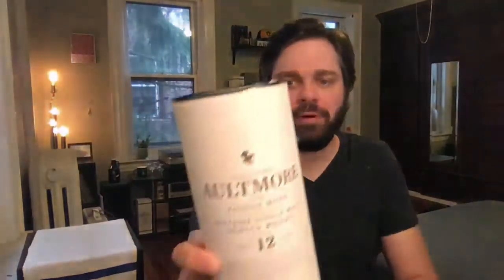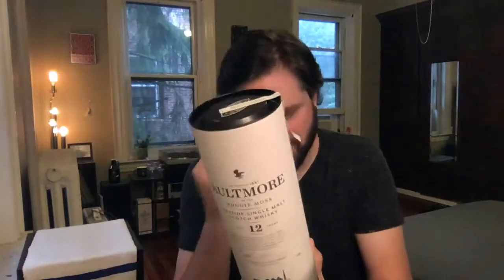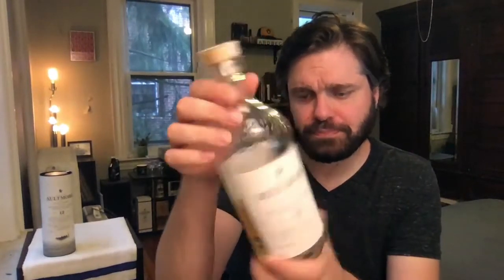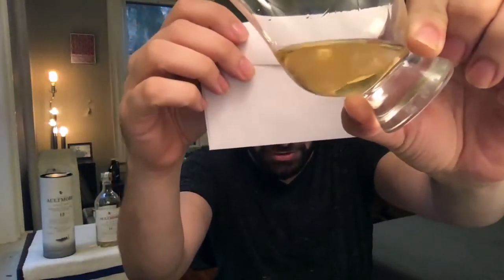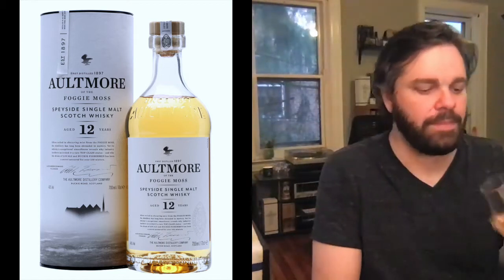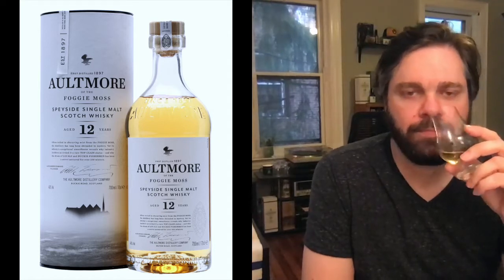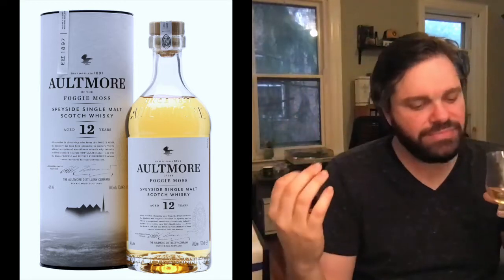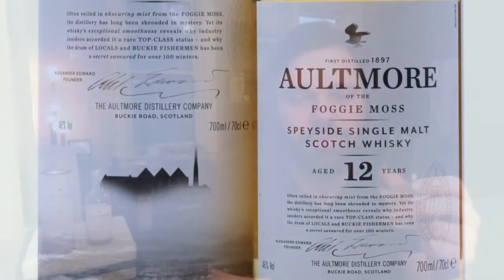Aultmore 12 Years Old - Whisky Review #107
Rating scale:
5: Buy it right now!
4-4.75: Highly recommend buying a bottle
3-3.75: Recommend trying or buying a bottle at a good price
2-2.75: Try before you buy
1-1.75: Do not recommend
0-.75: NoooOOOooo!